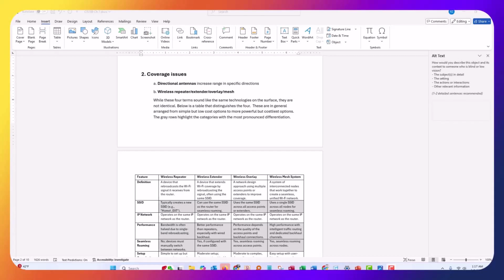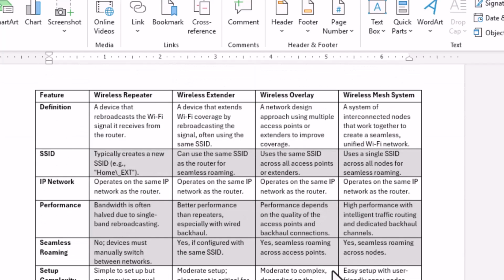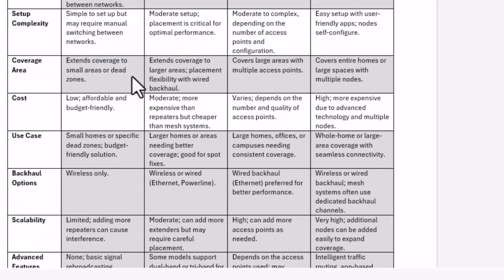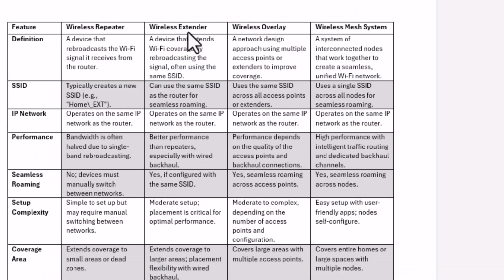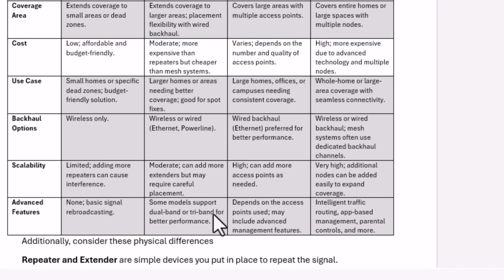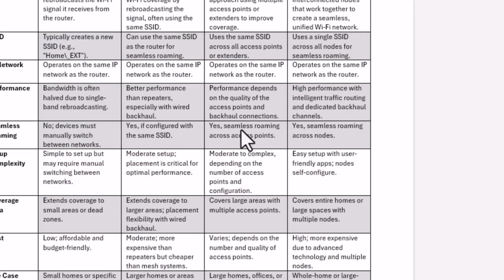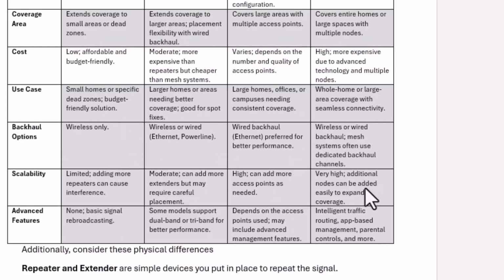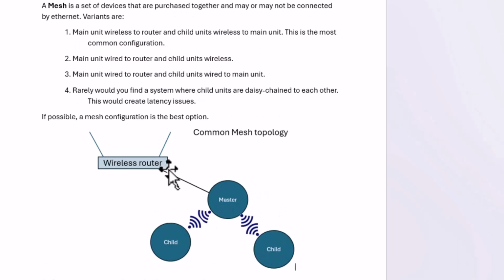CIS189 Chapter 7 Video 2 Coverage options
This is part of a community college series on wireless security